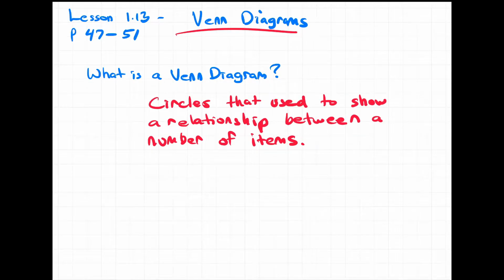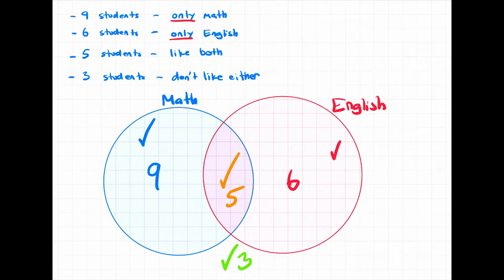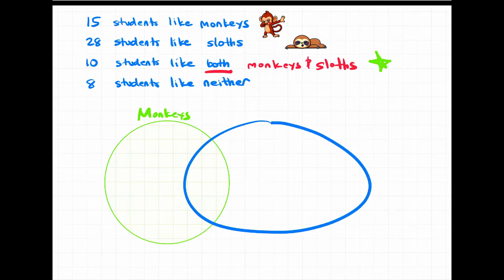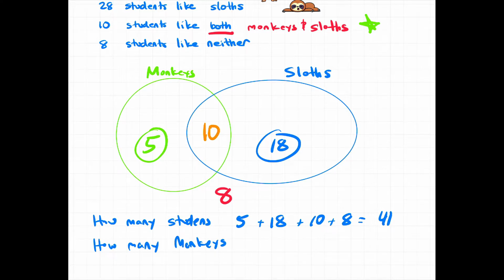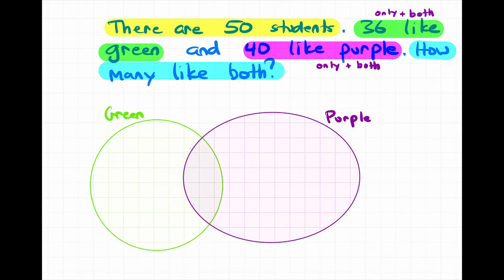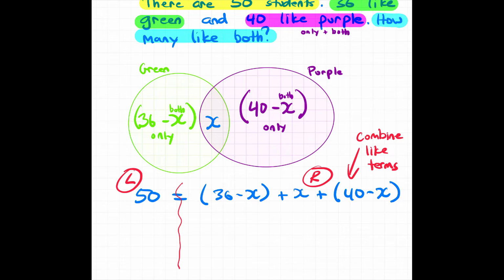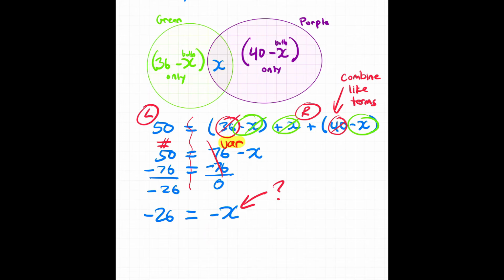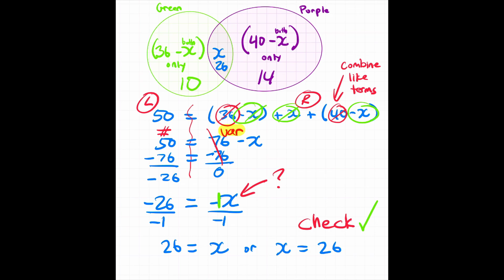Math 7 MYP Year 2 Lesson 1.13 Venn Diagrams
This lesson reviews two-circle Venn Diagrams and demonstrates how to calculate and decipher data from the diagrams.